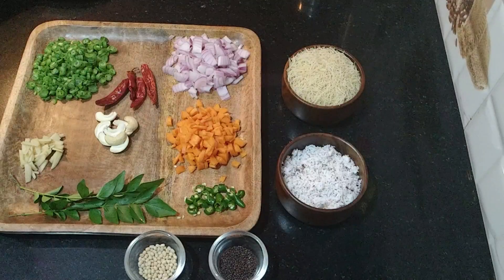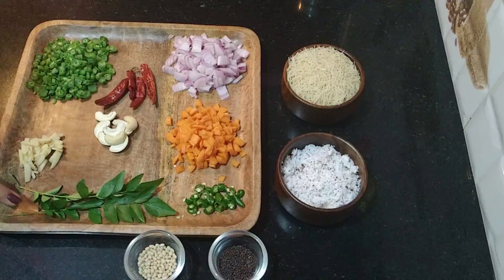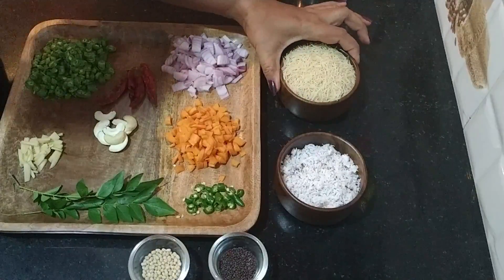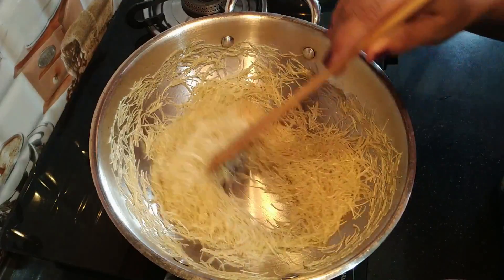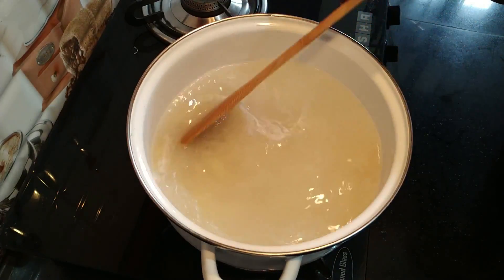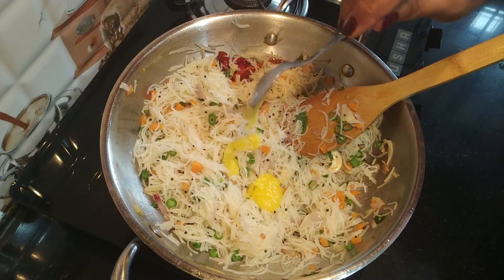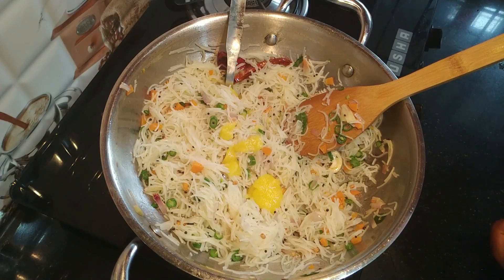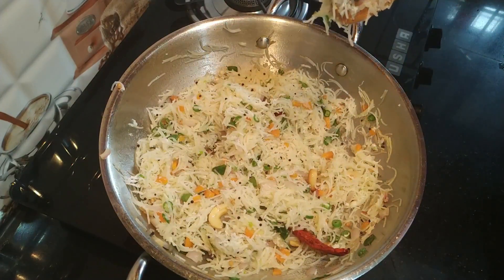സേമിയ ഉപ്പുമാവ് ഇങ്ങനെ ഉണ്ടാക്കി നോക്കു | Vermicelli Upma Recipe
Hi friends..,
I'm back with yet another video.
 A simple yet healthy breakfast recipe.